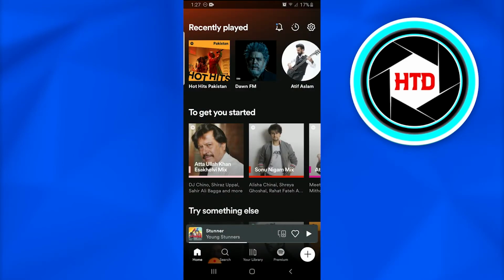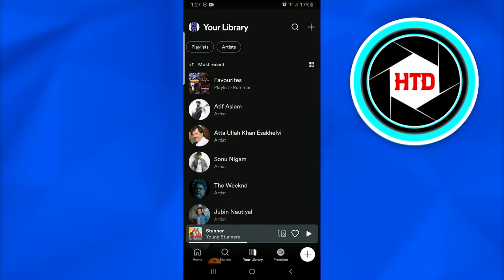How To Make A Private Spotify Playlist | Step By Step For Beginners (2025)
Learn how you make a private Spotify playlist for yourself and listen to it whenever you might want to.